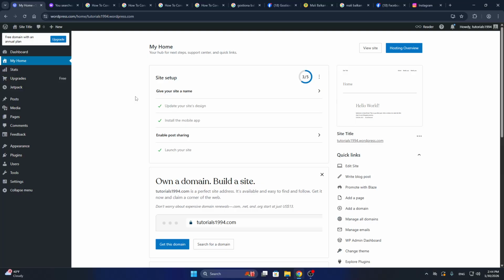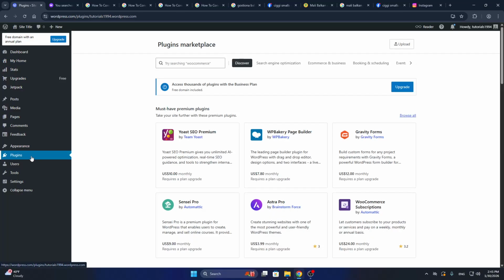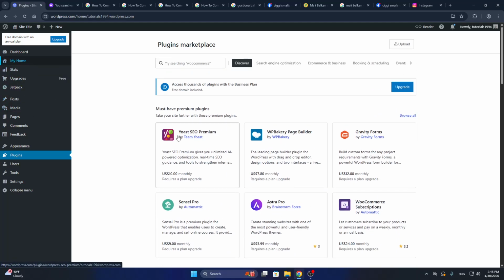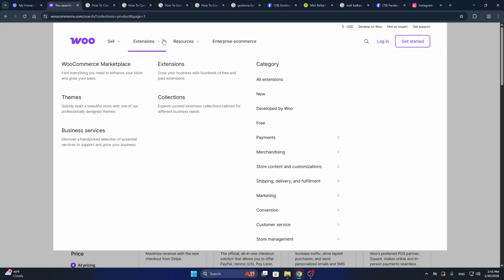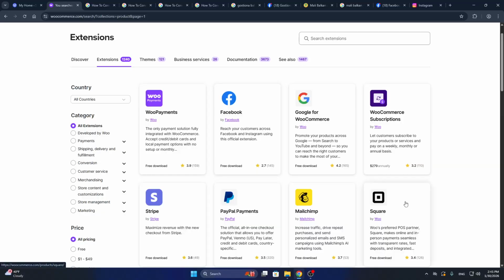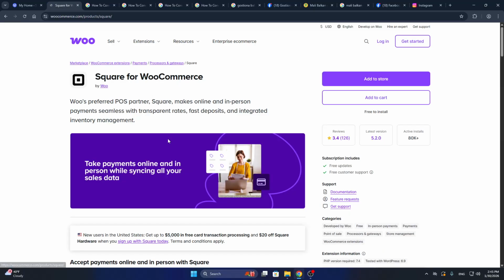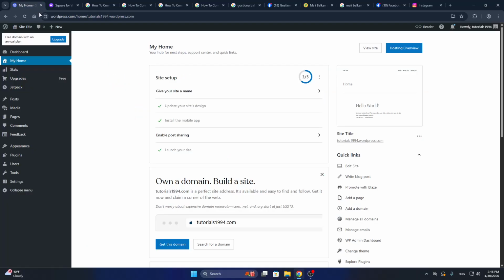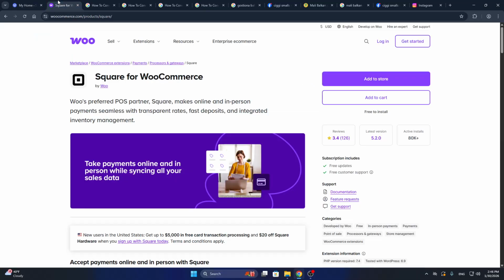How To Connect WooCommerce To Square ! Tutorial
Today we talk about connect woocommerce to square,square woocommerce integration,how to integrate square with woocommerce,integrate square with woocommerce